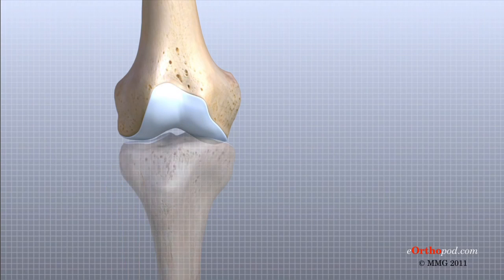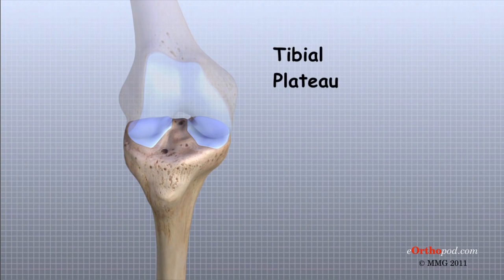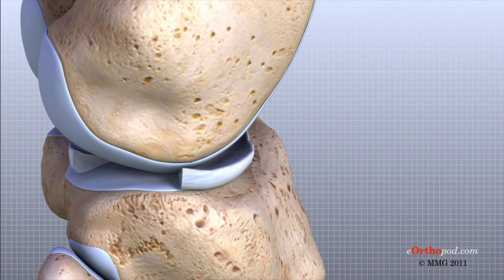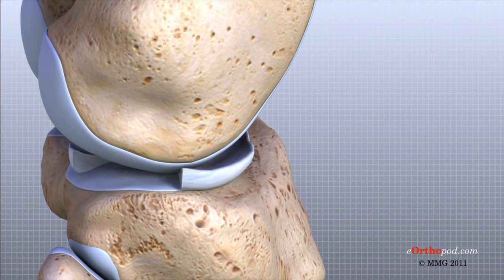Knee Anatomy 3D Tutorial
Try to make easy your anatomy study